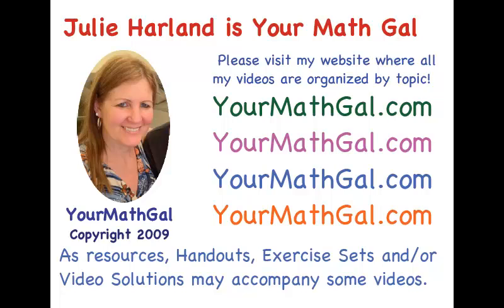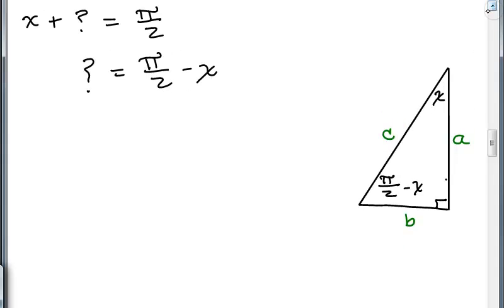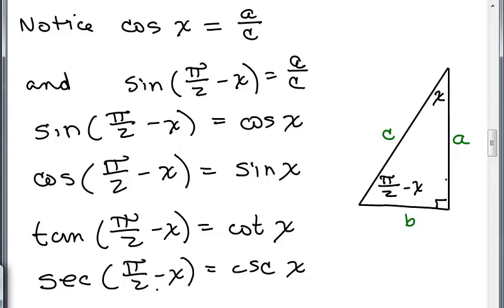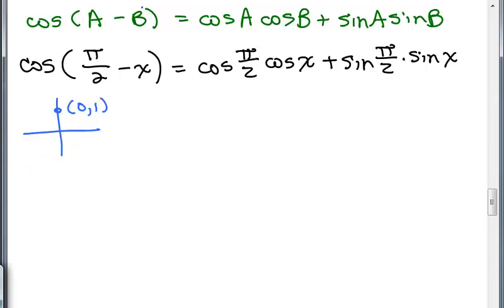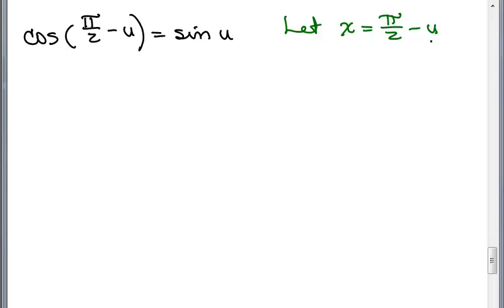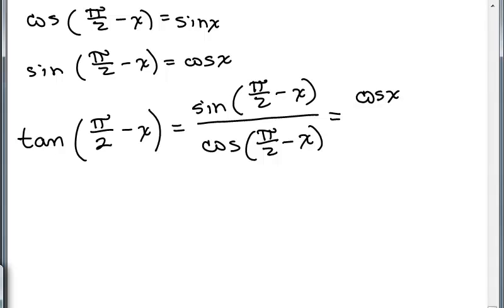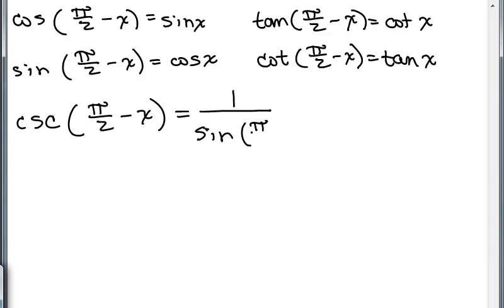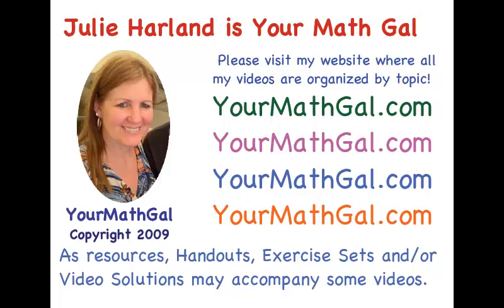Cofunction Identities Trig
cofunctionidentities